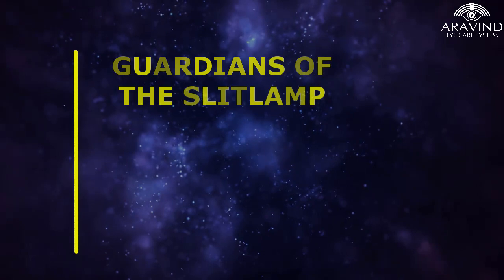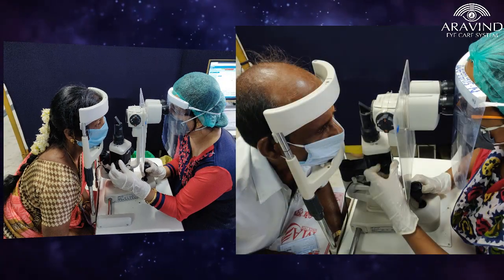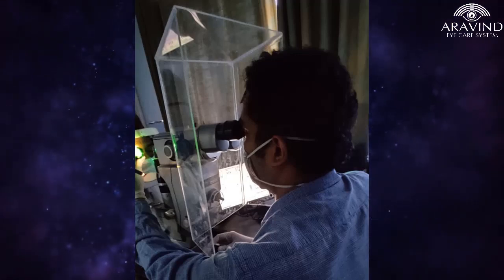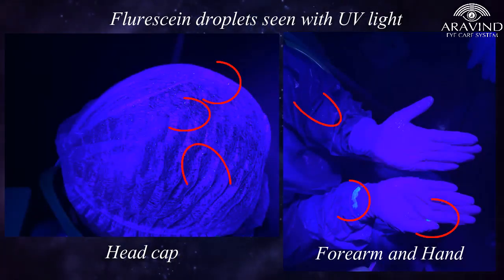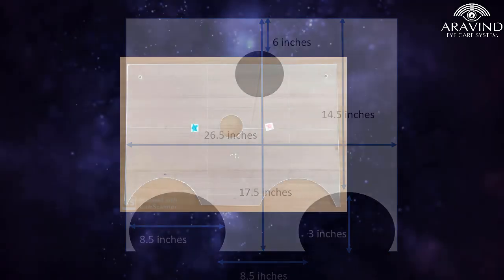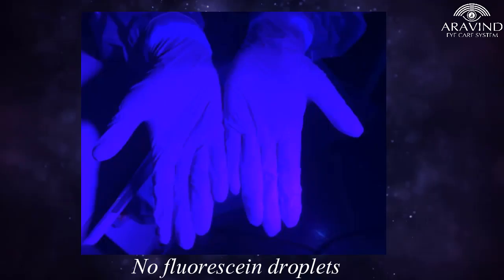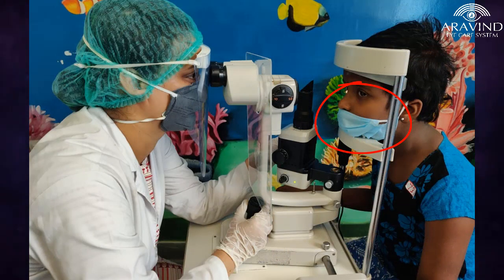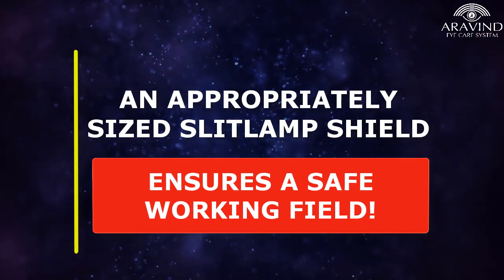Slitlamp Breathe Shield: Guardian of The Slitlamp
Is your Slitlamp shield of appropriate size during this pandemic?.🦠🦠🦠
Our team lead by Dr. Anjali, Dr. Iva Kalita, Dr. Sivagami worked on experiments to find the appropriate size for shield ensuring safety and user friendliness 👍Please see this video to make yourself a Safe Slitlamp Shield

Credits
Concept
Dr. R Venkatesh
Dr. V. Rajesh
Dr. Anjali Khadia
Dr. N. Sivagami
Dr. Iva R. Kalita